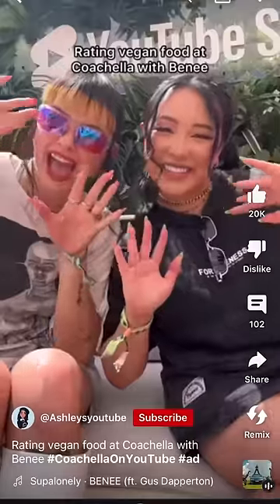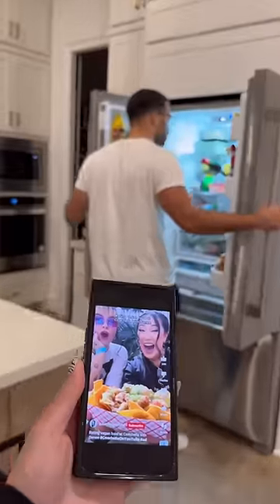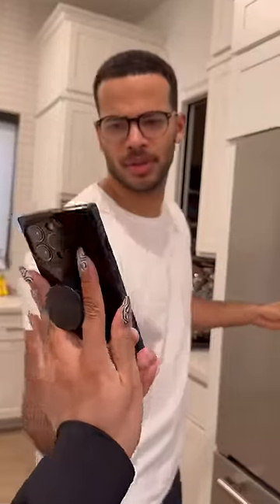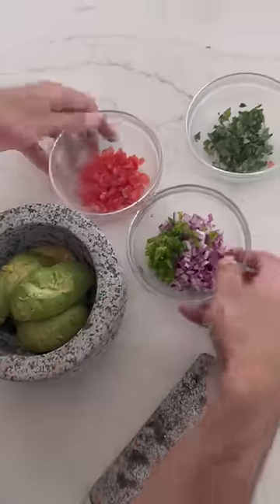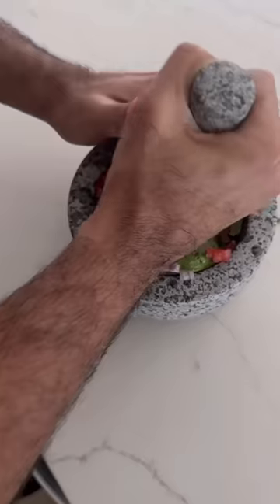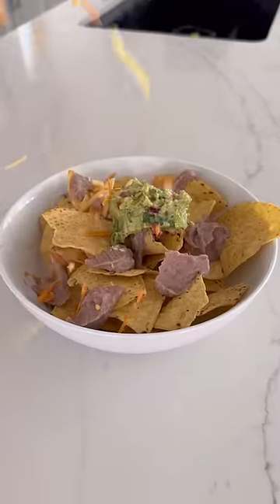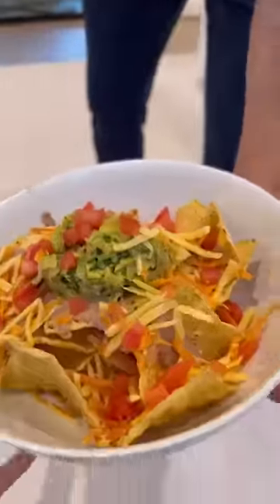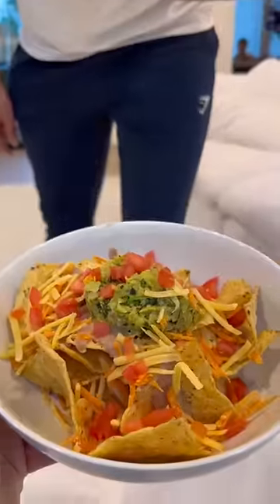seeing if my chef husband can recreate Coachella food!